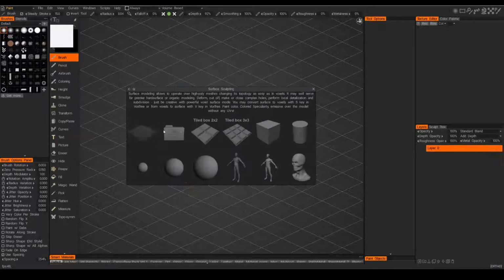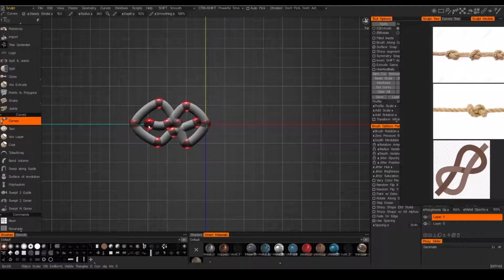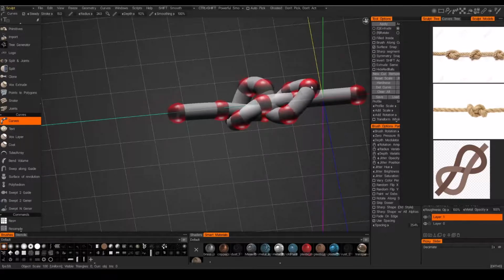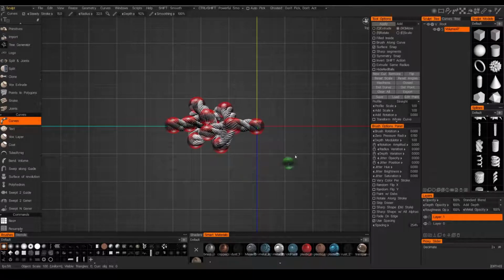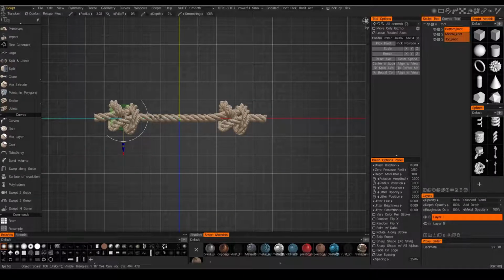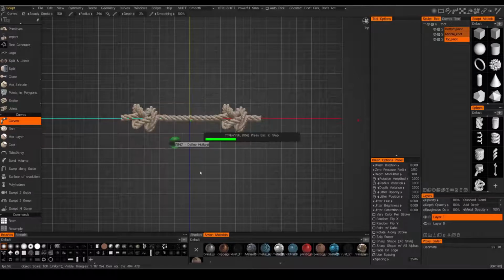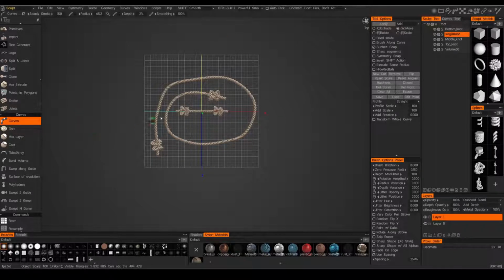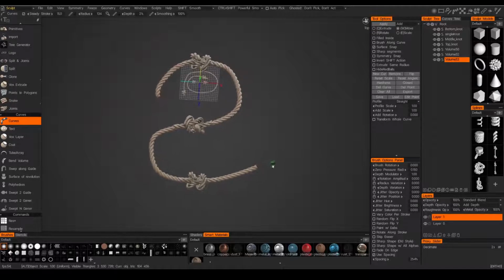3DCoat Making a knotted rope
We will go through the steps of how to make a custom knotted rope that can be used with the Curves tool inside of 3D Coat